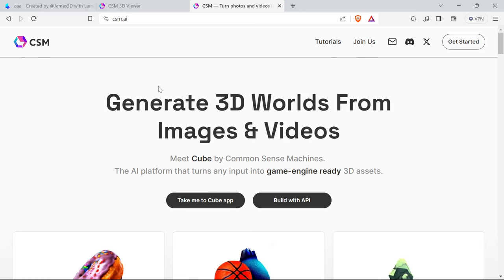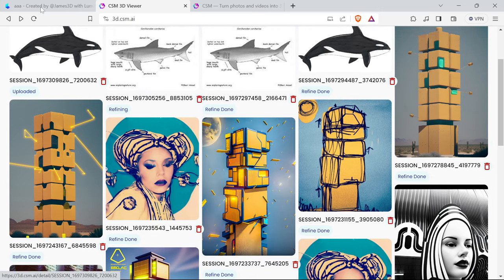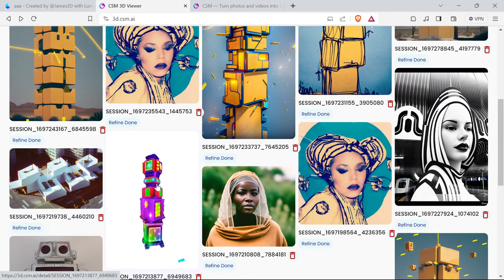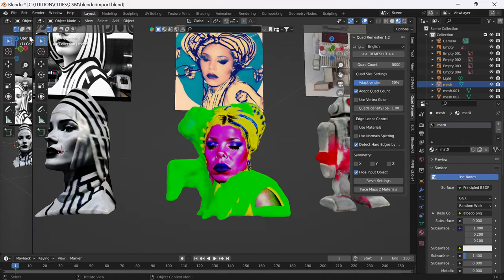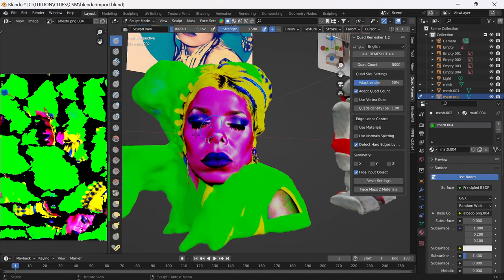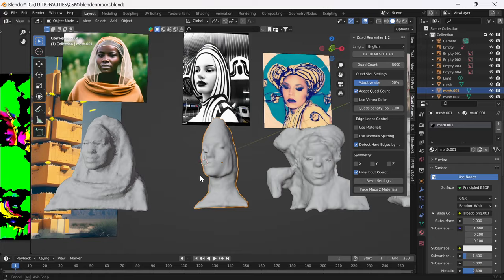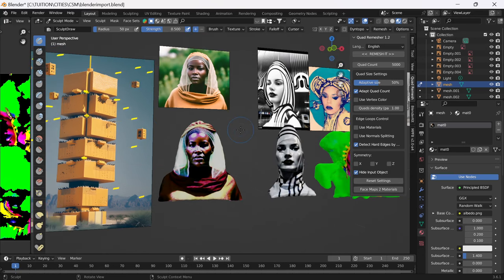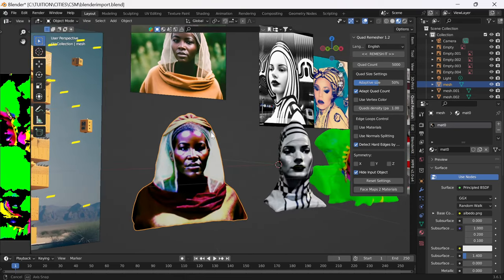Images To 3D Meshes Using CSM AI (Then To Blender)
Experiments using the Cube CSM images to 3D meshes then taking them into Blender and looking at the mesh quality, topology and UV textures it makes. Very exciting things happening in the world of AI for 3D meshes.